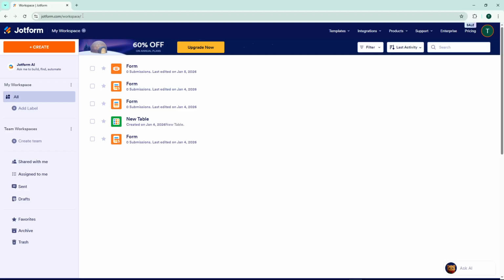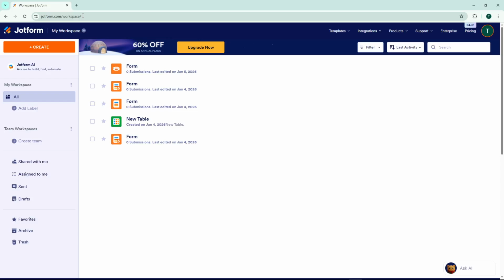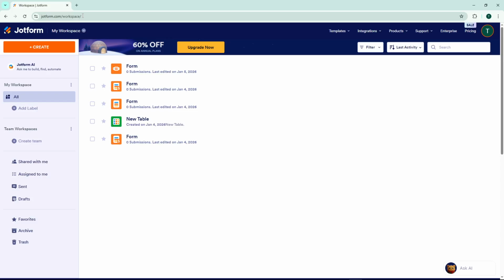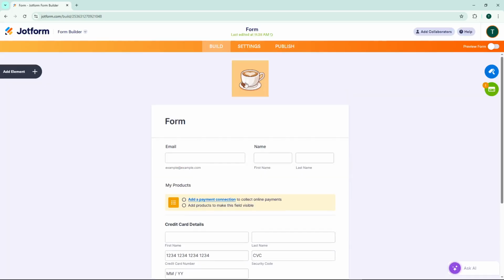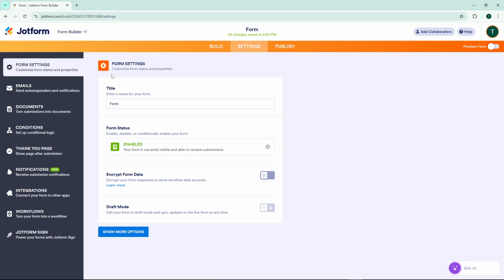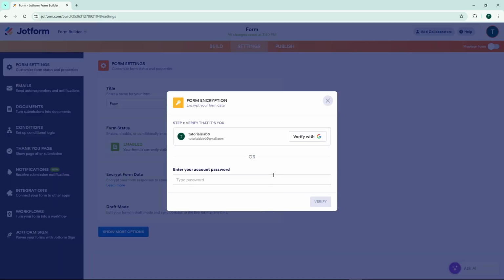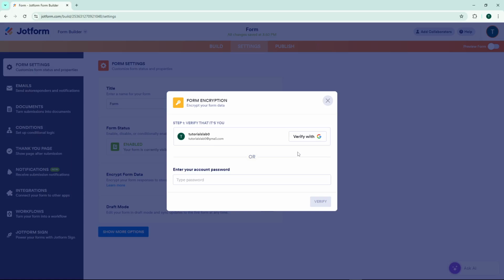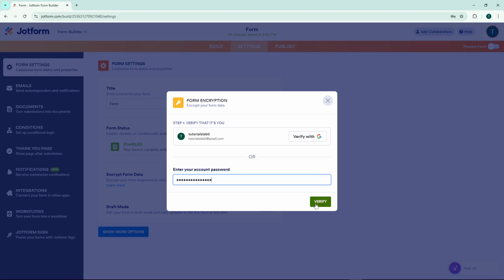How To Enable Encryption In Jotform (Tutorial 2026)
Along the way, you'll learn how to enable form encryption in Jotform, setup secure data collection with Jotform, activate end-to-end encryption Jotform, Jotform form security settings tutorial, implement encryption for Jotform submissions, turn on data privacy in Jotform, add encryption to your Jotform forms, Jotform secure form submission setup, configure Jotform encryption feature, best practices for Jotform data security, how to encrypt sensitive data in Jotform, protecting form responses using Jotform encryption